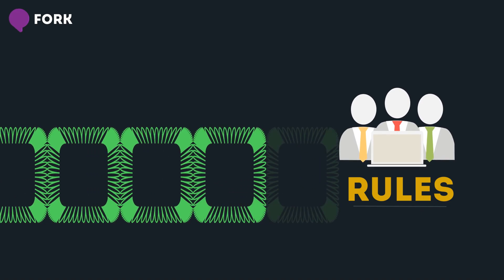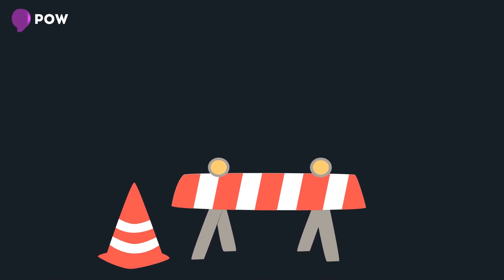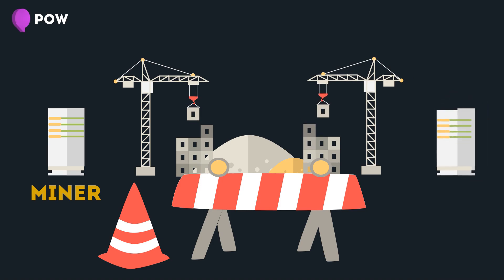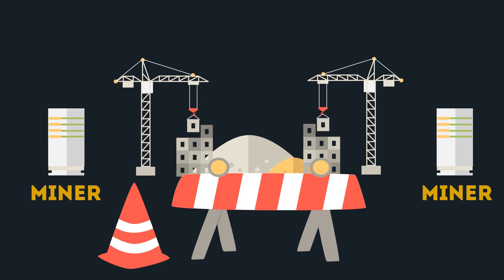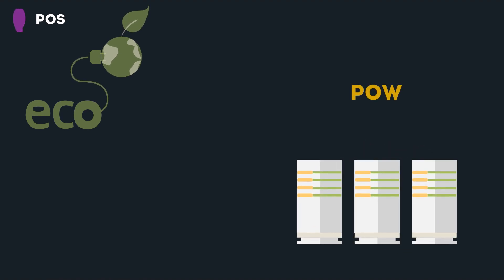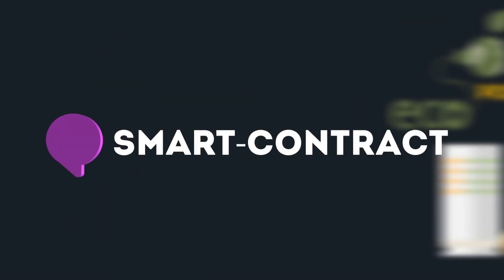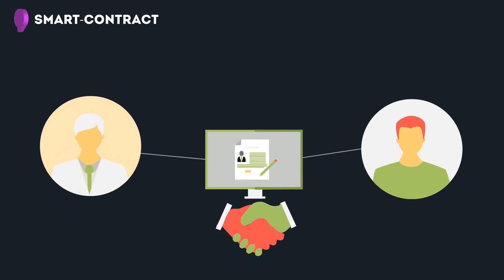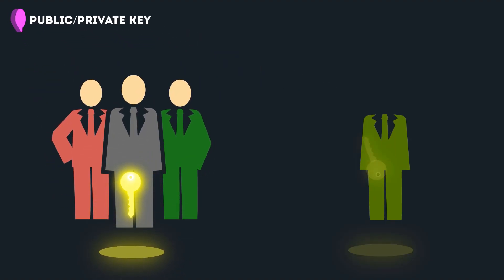Cryptocurrency - The Lingo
This video explains some of the most common terms used in cryptocurrency.